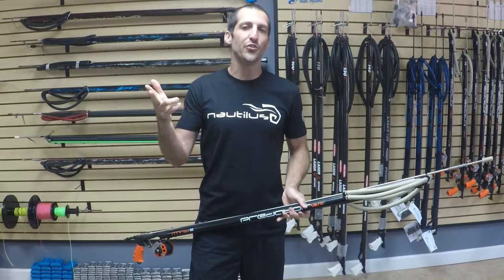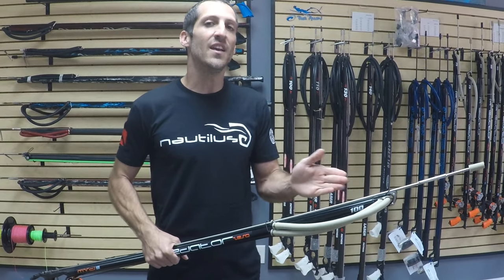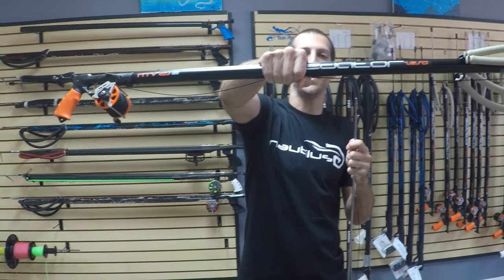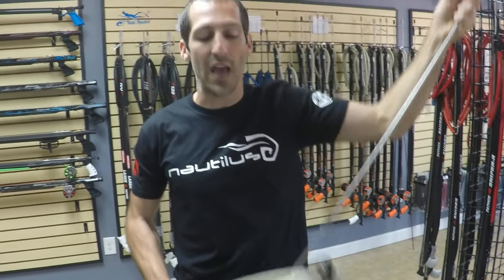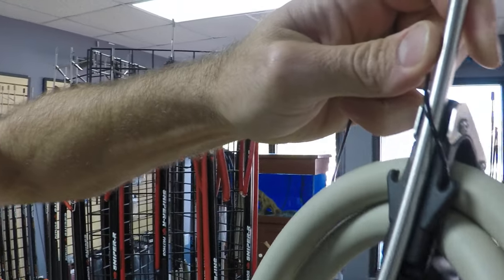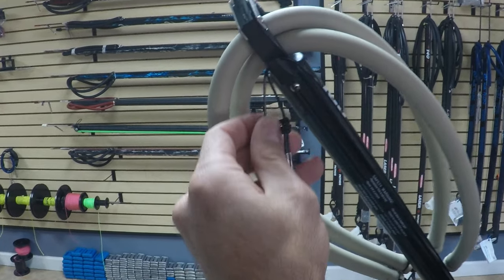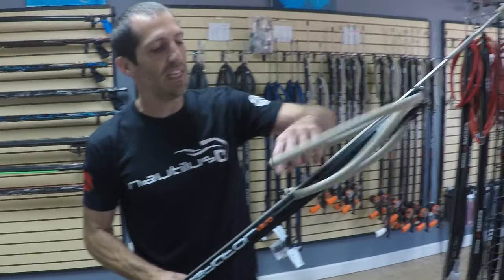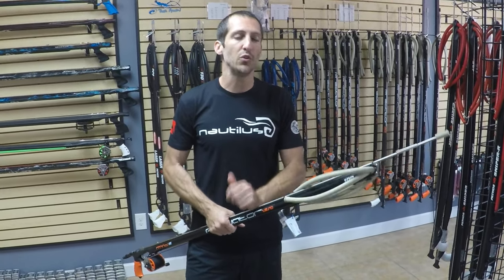How to Rig Open Muzzle Speargun with Reel